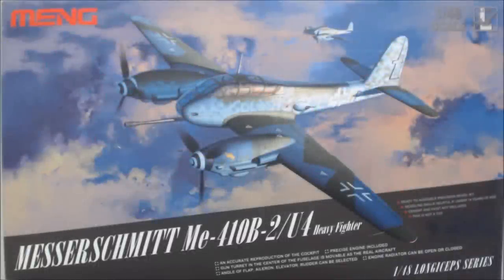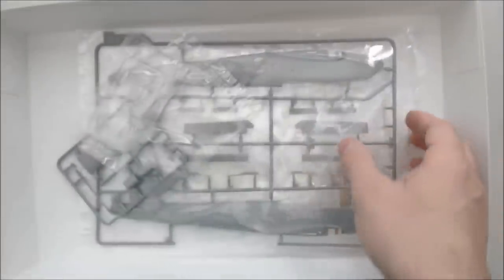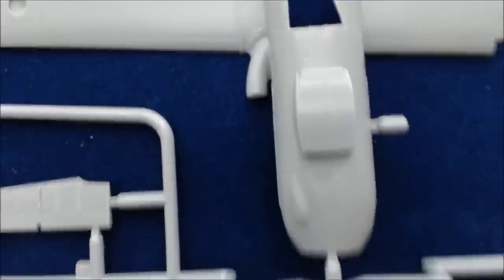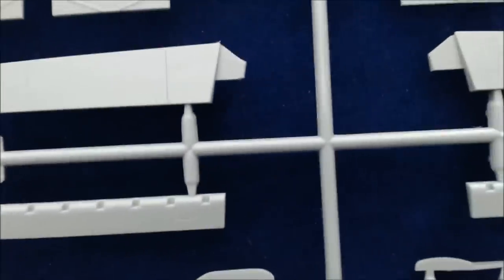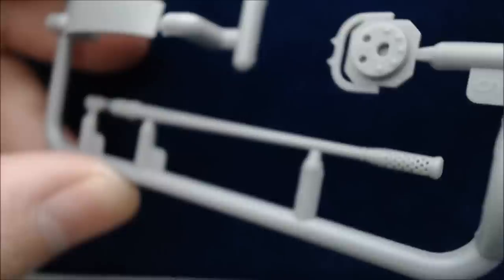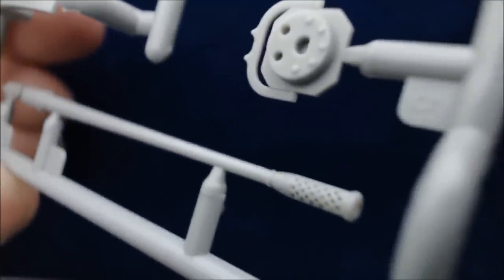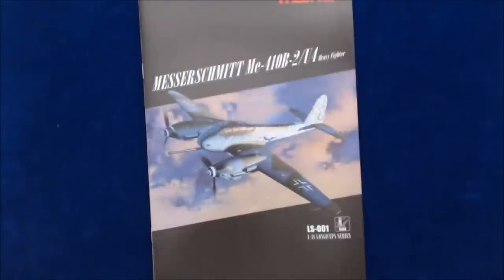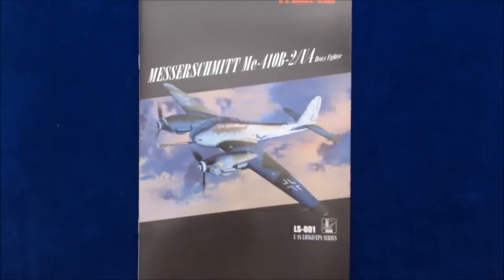Me-410B-2/U4 from Meng Model (1/48)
We take a look at this brand new kit from Meng. Their first 1/48 scale release.